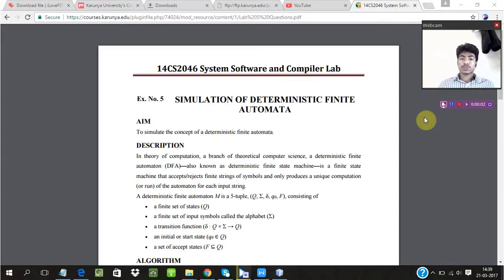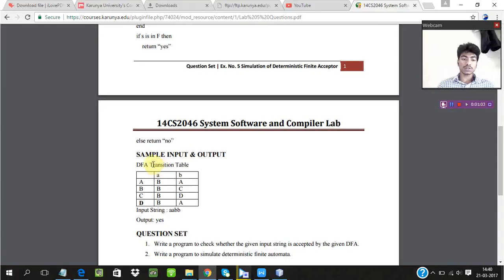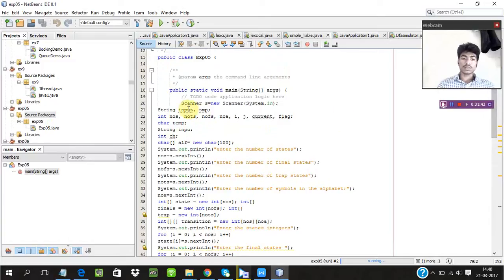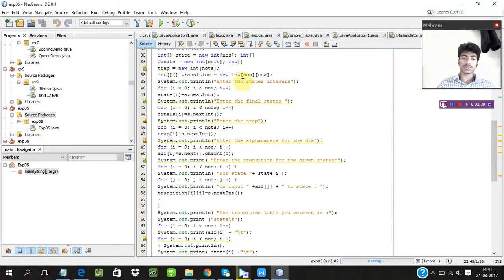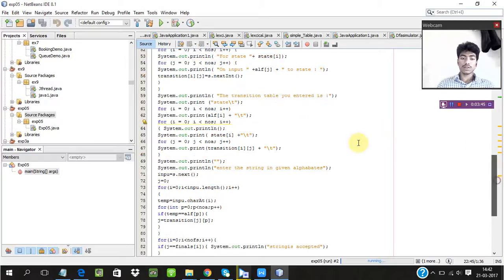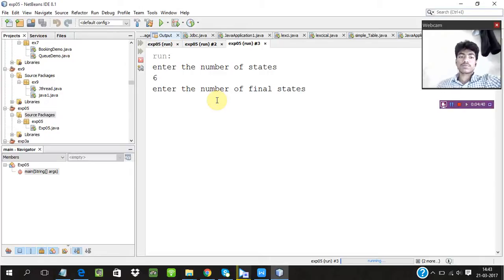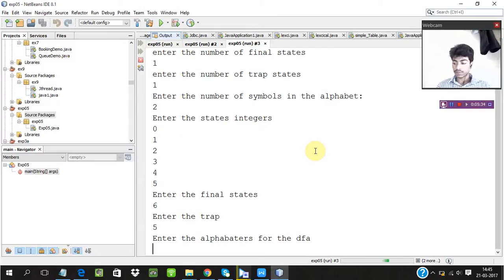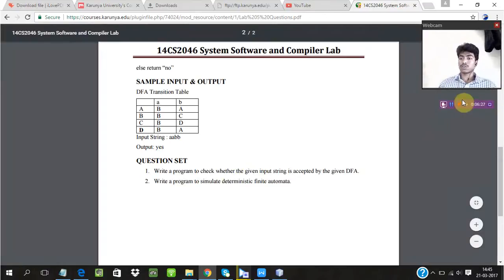prasanna compiler exp 5